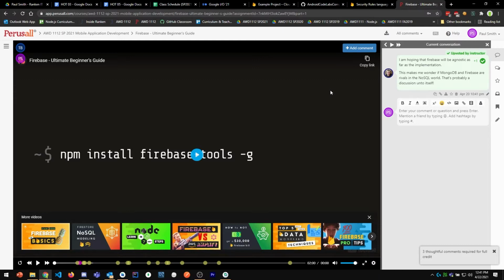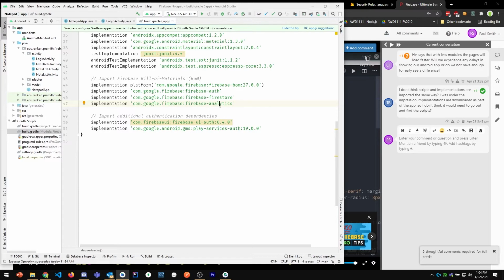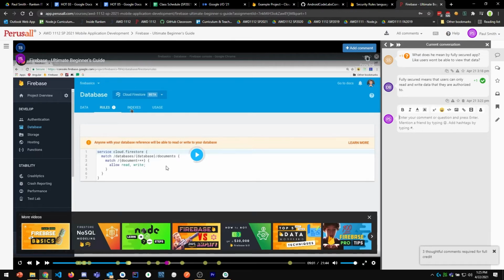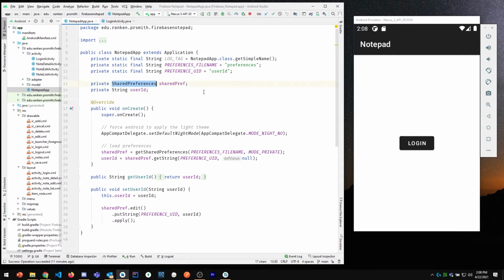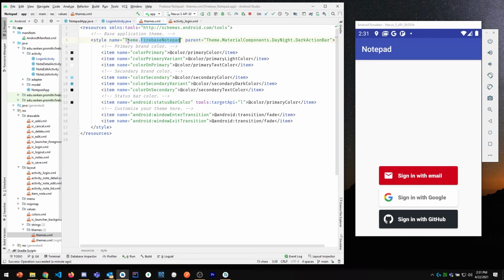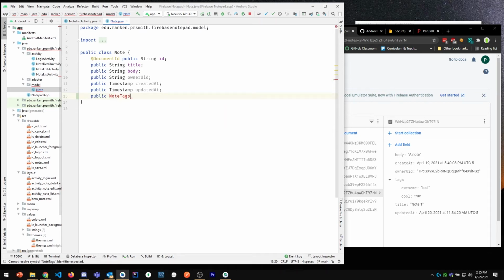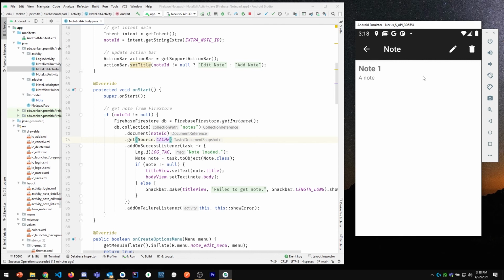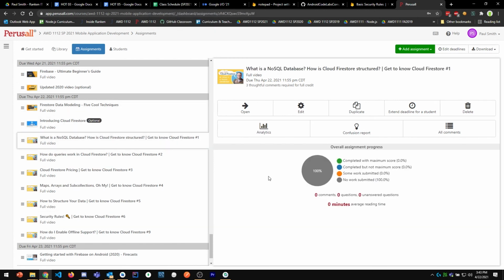Android Firebase - Part 2